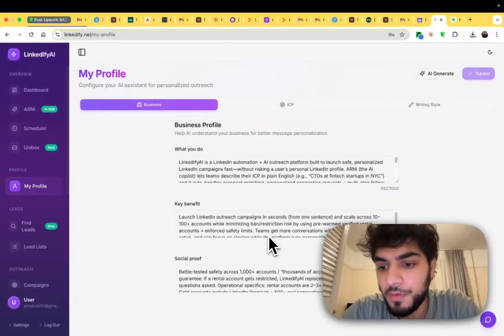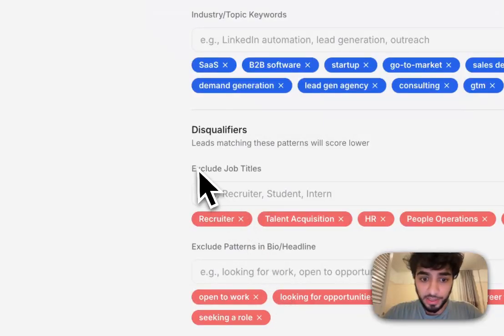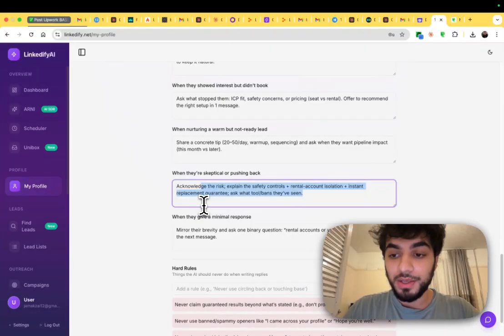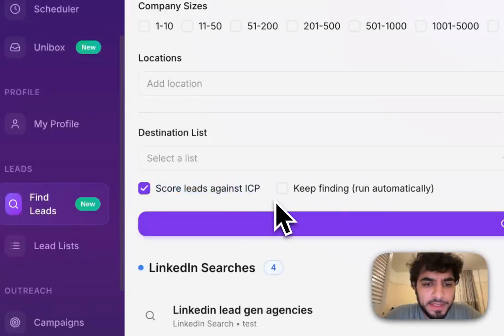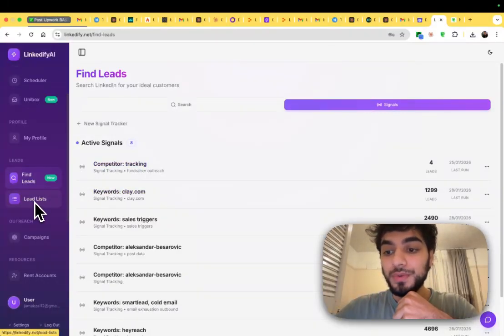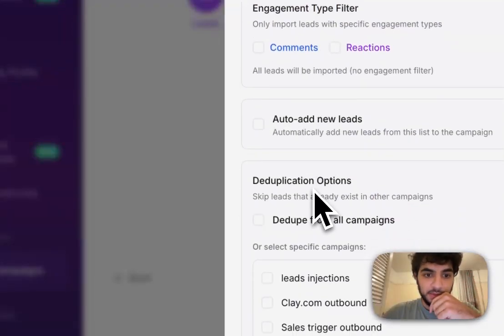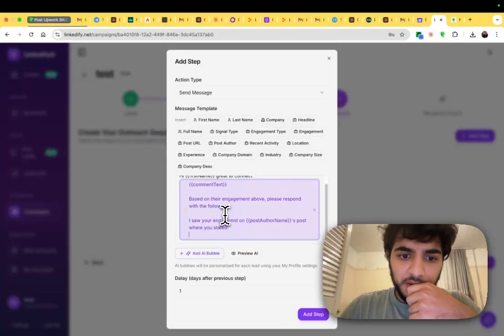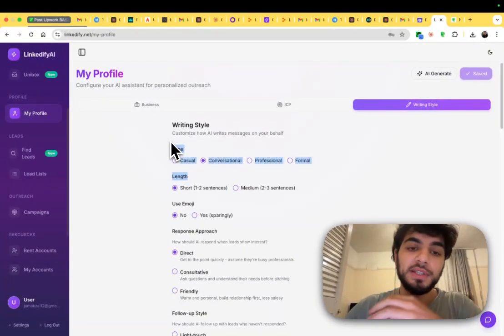LinkedIn Automation Tutorial Part 2: How to Set Up Outreach Campaigns | Linkedify Guide 2025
🚀 Master LinkedIn outreach campaigns with Linkedify in this step-by-step tutorial!

In Part 2 of the LinkedIn Automation Masterclass, I show you exactly how to create and launch effective cold outreach campaigns that get responses. Learn the strategies that top sales professionals use to generate leads on autopilot.

📌 What you'll learn in this video:
• How to create your first LinkedIn outreach campaign
• Writing connection request messages that get accepted
• Crafting follow-up sequences that convert
• Setting up targeting and filters for your ideal prospects
• Campaign timing and sending limits best practices
• A/B testing your messages for better results

Part 2: Setting Up Campaigns (You're watching this!)
Part 3: Autoresponder & Lead Reactivation

👉 Try Linkedify: [Your Link Here]

⏰ Timestamps:
0:00 - Introduction
[Add more timestamps as needed]